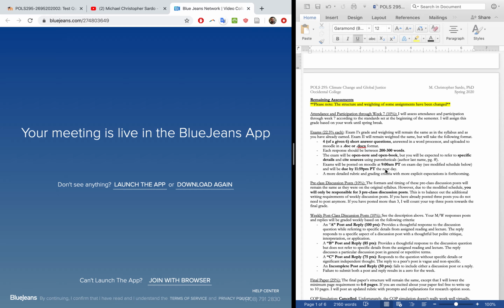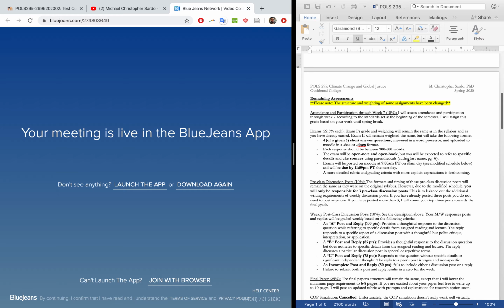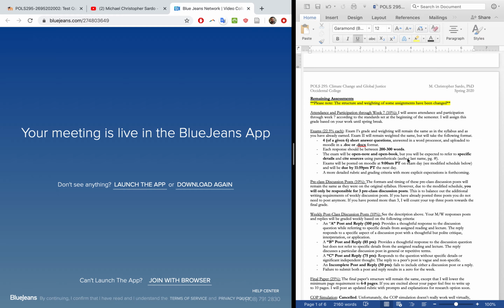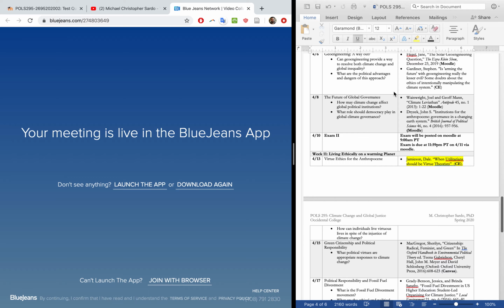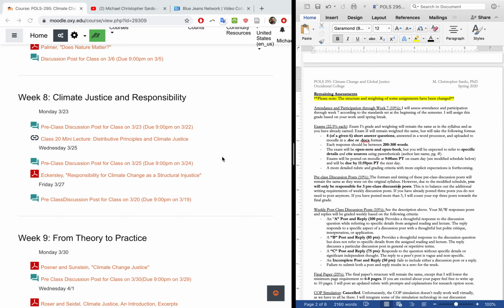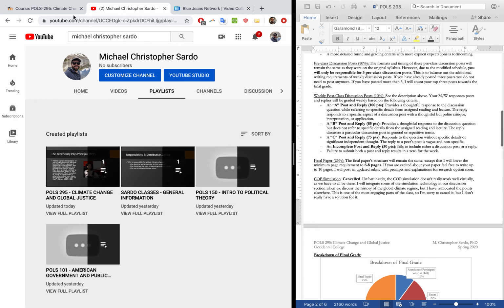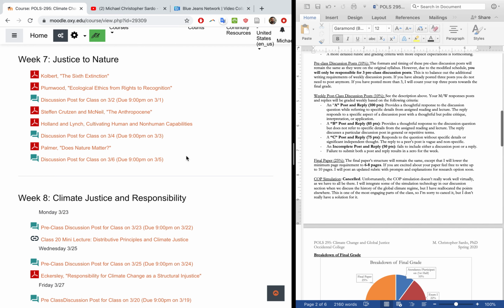Virtual Class Orientation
A quick introduction to how classes will go virtual.
My apologies for the poor audio quality in the middle; apparently when I was both screen recording and using bluejeans as a test, it created feedback. Hopefully the rest of this is still helpful.